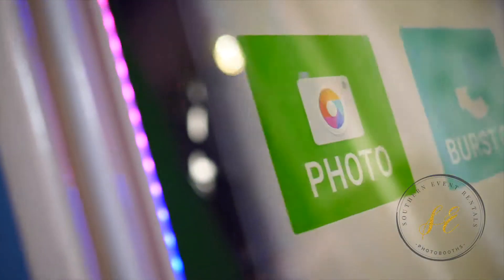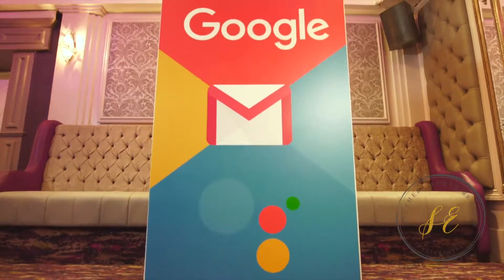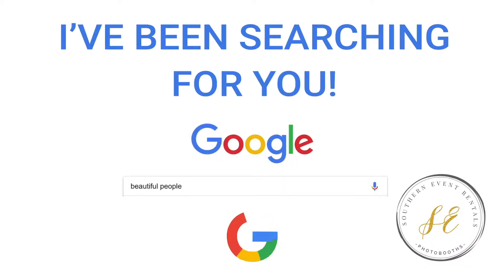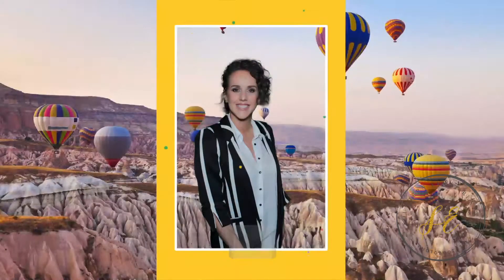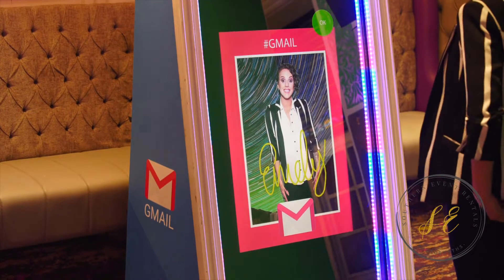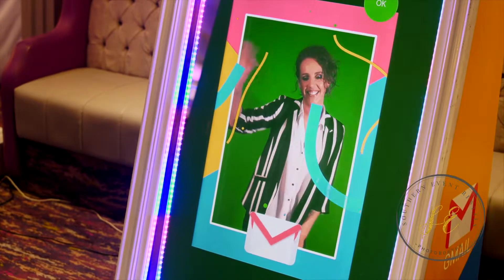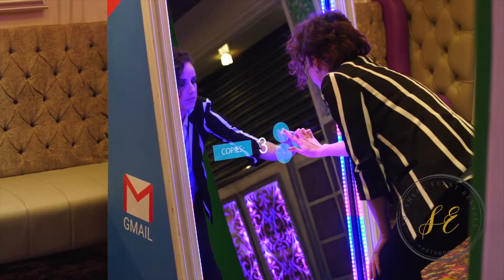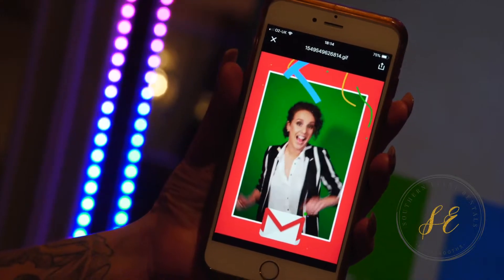Mirror Booth Corporate Features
Southern Event Rentals Mirror Booth Features